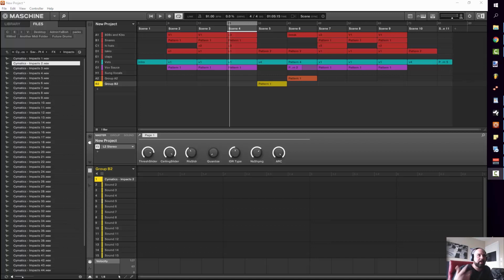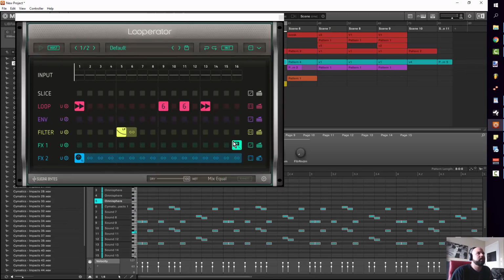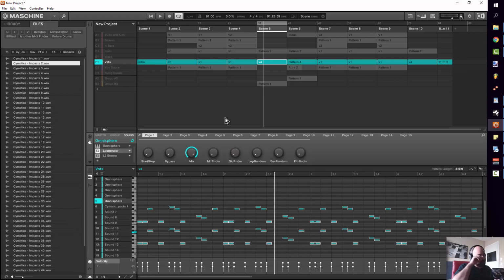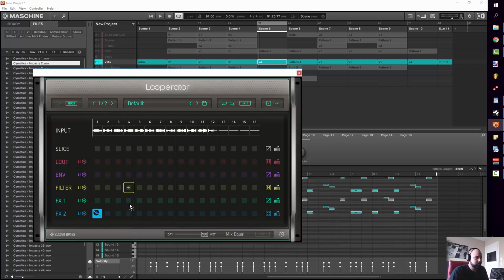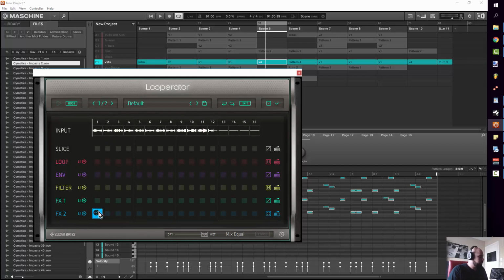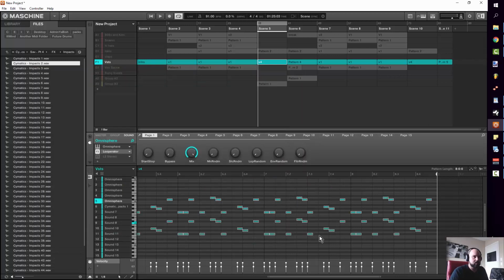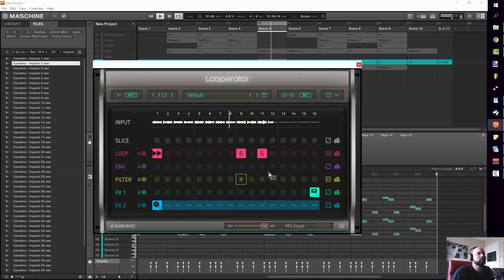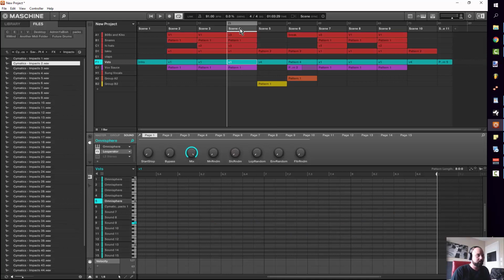Looperator Plugin Better than Grossbeat ? 808 Mafia Effect vst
Looperator Plugin Better than Grossbeat ? 808 Mafia Effect

In this edition we take a look at A new and what I think is a better way to get the 1/2 speed preset effect from gross beat using the VST Looperator from Sugar Bytes!

craftmaster productions
fl studio 12
Maschine
Studio One
Abelton Live
how to get 808 mafia effect
how to half speed melodies